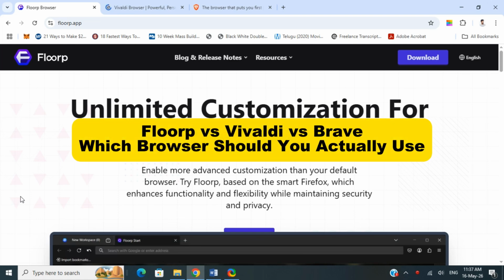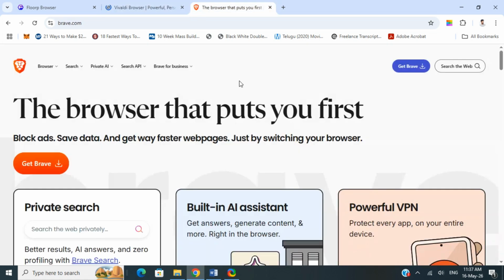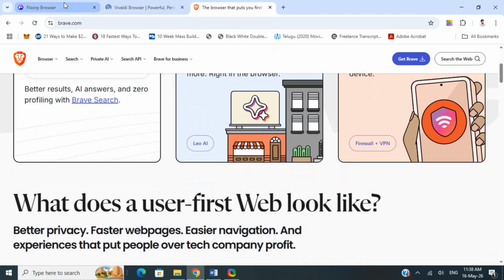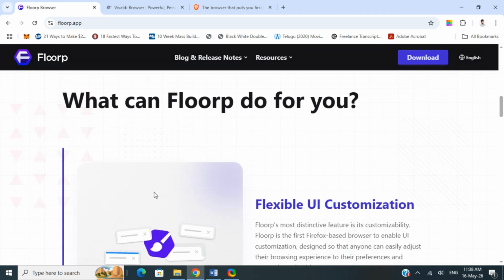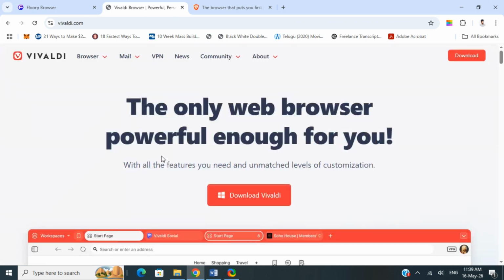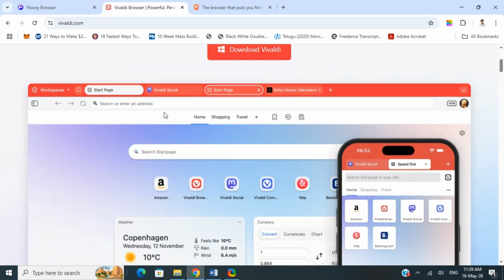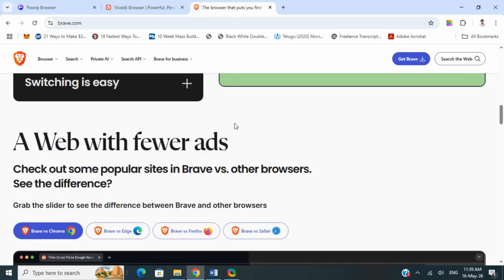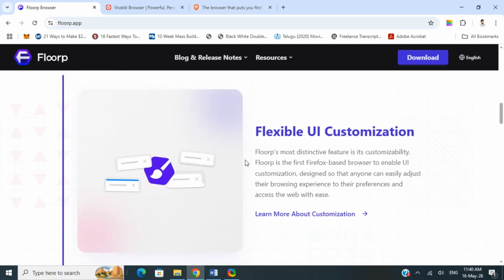Floorp vs Vivaldi vs Brave: The Best Privacy Browser in 2026?